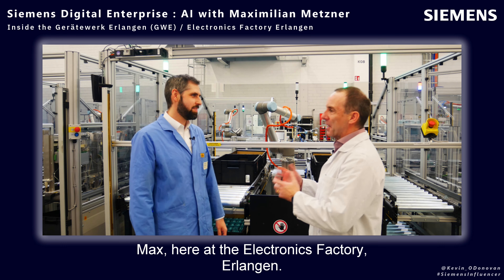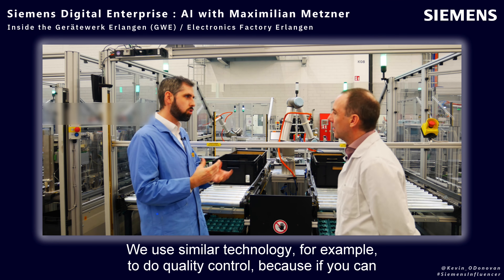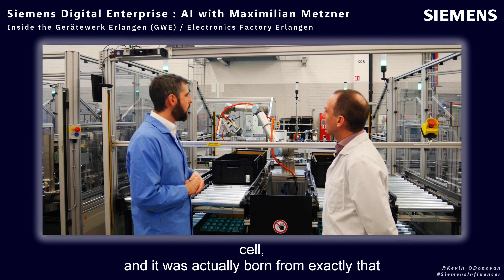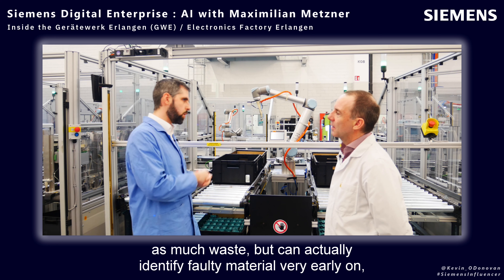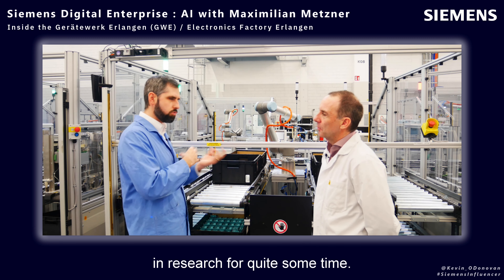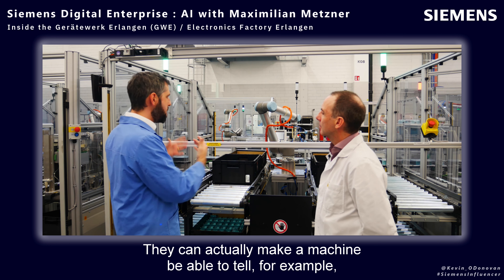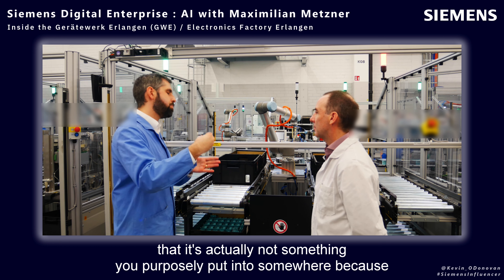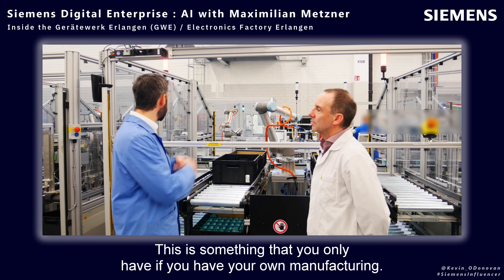Siemens Digital Enterprise - AI with Maximilian Metzner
DigitalEnterpise ... "AI is actually playing a super crucial role in many processes that we have today ... here this robot is picking parts by AI ... This station alone has more than a million picks, and this is based on a DigitalTwin only.

This robot was actually trained purely on synthetic data. This robot has not seen a real image during training. It's completely trained on the digital twin and runs robustly in the real world."

What's next? "Everybody's talking about GenAI & Large Language Models (LLM's) ... They can help you write the programme for such a machine in super short time.

They can actually make a machine be able to tell, for example, the maintenance personnel in clear language, what the problem is.

It actually sounds trivial at first, but this is a huge potential gain for factories because the longer this machine is 'in stop', the more time and the more money you lose."

While visiting the Siemens Electronics Factory Erlangen, I had the opportunity to chat with Maximilian Metzner, Global Lead Autonomous Manufacturing Systems at the factory to understand the role AI plays when it comes to enabling their Digital Enterprise Strategy.

00:00 - The role AI plays at the Electronics Factory Erlangen

00:34 - What is the role of Digital Twin with AI?

01:42 - How does AI contribute to the Sustainable Digital Enterprise

03:51 - Any particular technology or challenge that he has come across?

05:12 - What's next?

07:22 - The benefit of getting a 'glimpse in-side' GWE

This video is part of the Siemens Digital Enterprise Series, created in Q1 2024, in the run up to Hannover Messe 2024, and filmed on location at Electronics Factory Erlangen / Gerätewerk Erlangen (GWE).